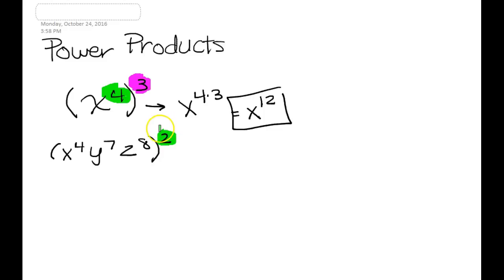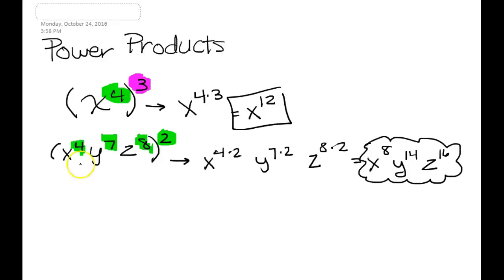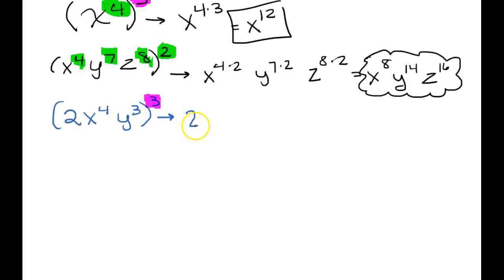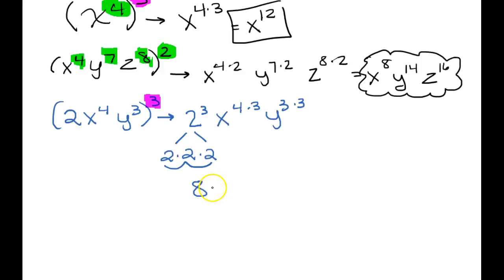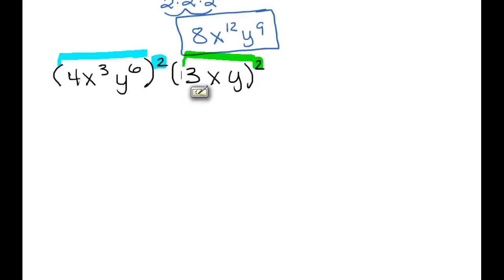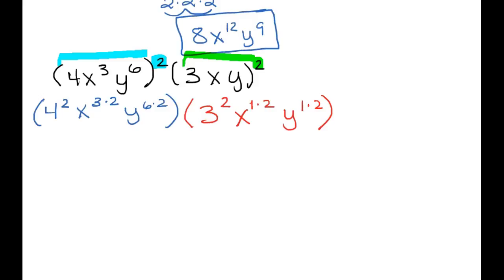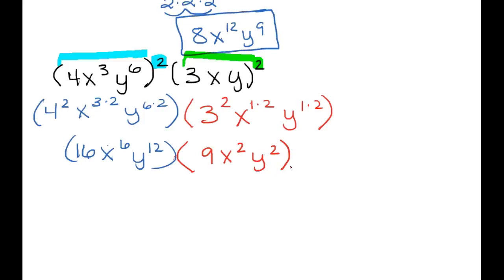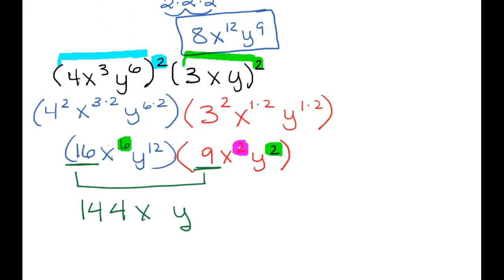Power Product Exponents